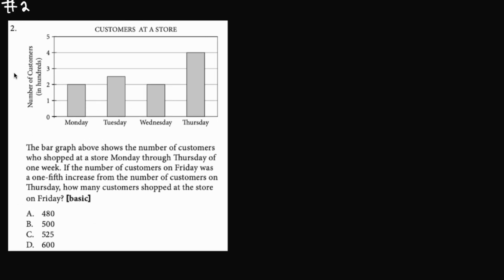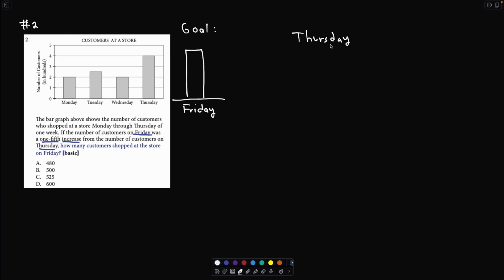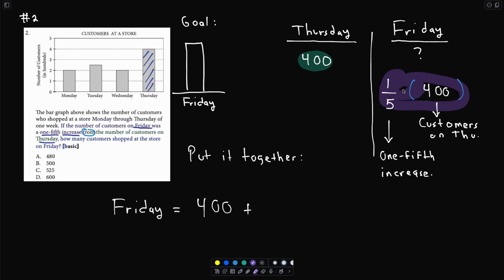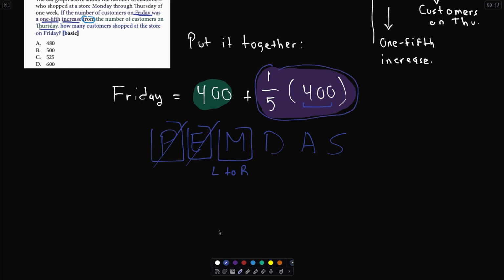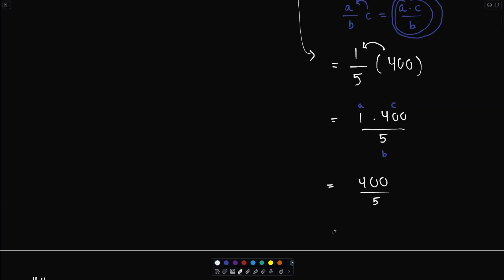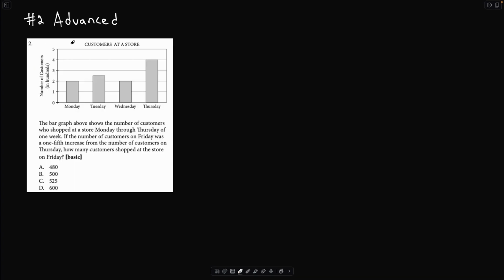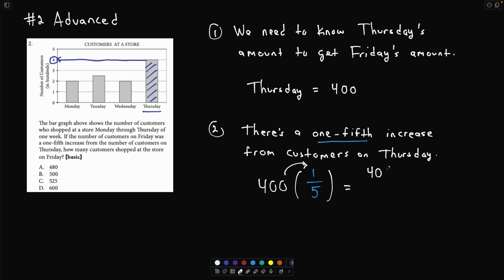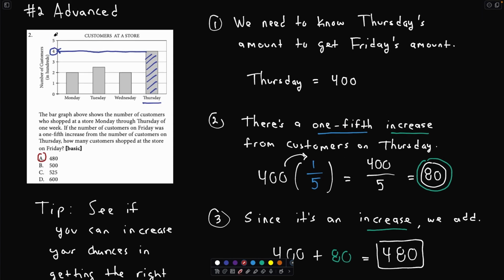Problem 02 : TSIA2 Math Sample Questions | TSI Practice Exam Study Guide 2024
Full step-by-step solutions for Problem 02 on the Texas Success Initiative Assessment (TSIA2) Math Sample Questions practice exam from the College Board. Intended for beginners and advanced students.

🔗 Download the Sample Questions:
Follow along with the official sample questions from the College Board.

🎥 Follow the Series:
Learn how to solve all 20 sample questions by watching the TSIA2 Math Sample Questions 2024 playlist.

0:00 Intro
0:13 Rules You Need to Know
0:20 Study Recommendations
0:39 Full Step by Step Solutions
5:17 Advanced Method
7:50 Thanks for watching!